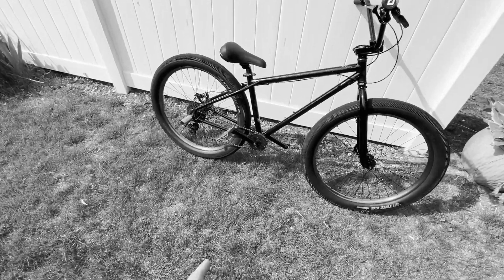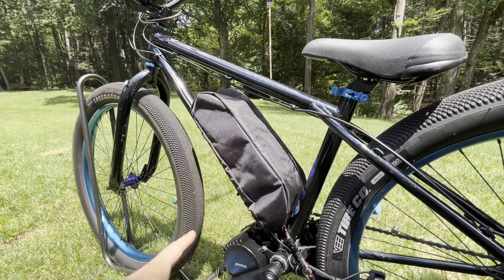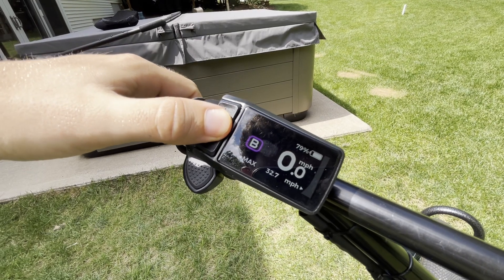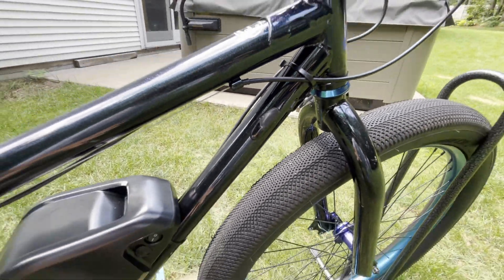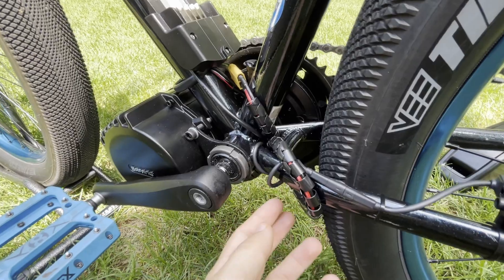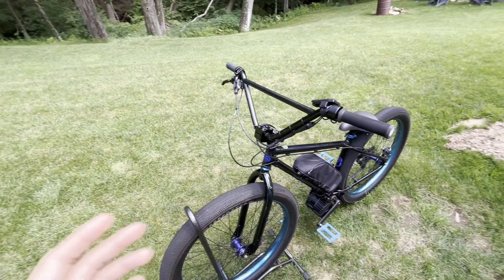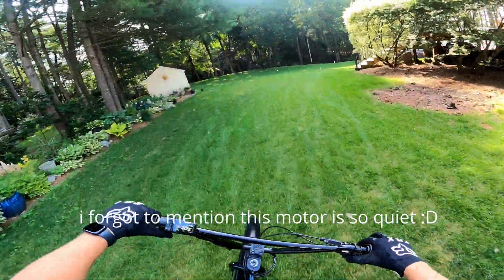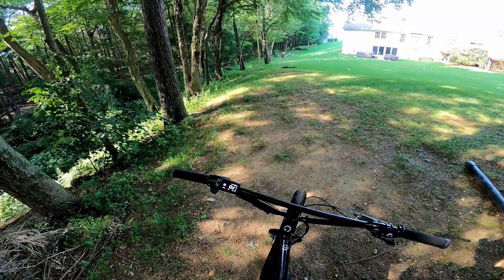I Built an Electric Se Bike!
Let me know if you have any questions on things I didn't cover down below, otherwise I hope you enjoyed! I really liked making this video in this format, so if you would like to see more similar content, let me know as well!